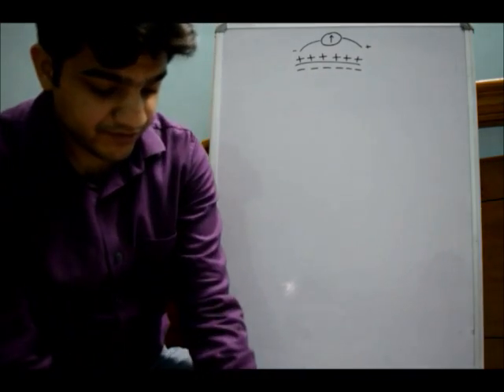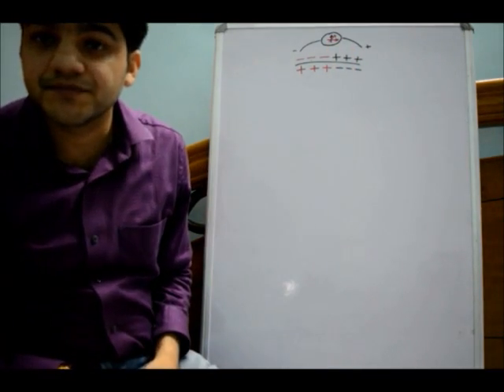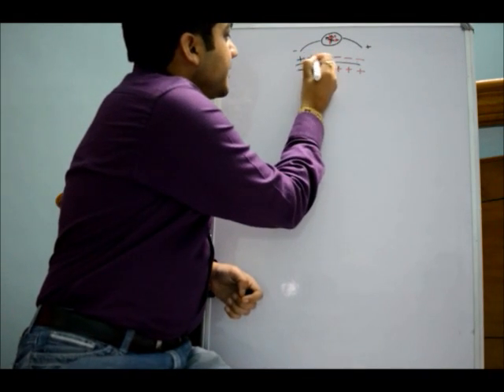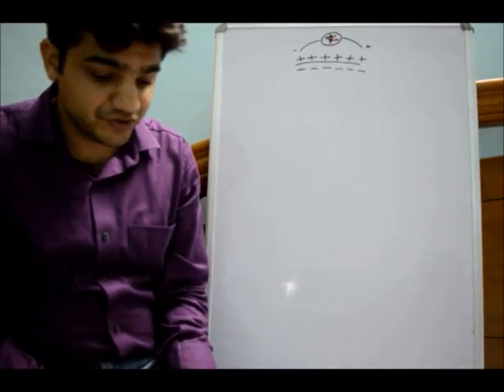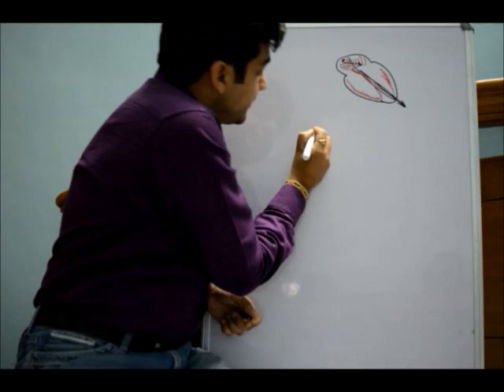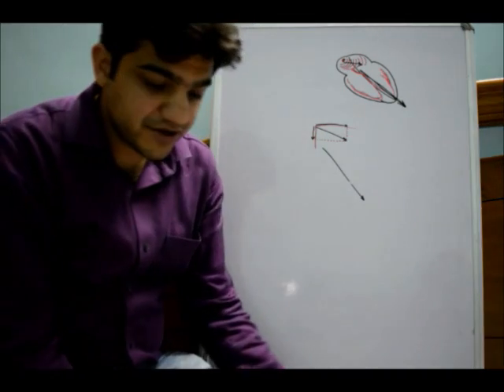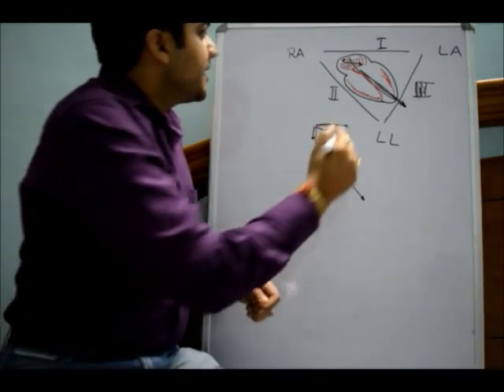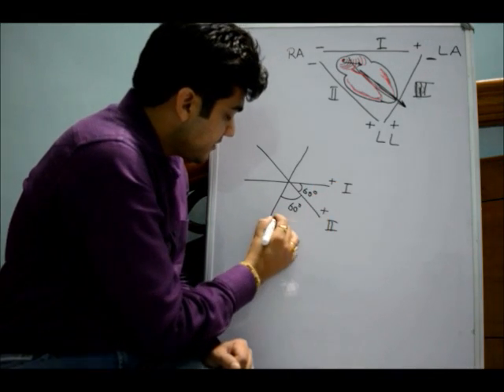basic concepts of electrocardiography (ECG)